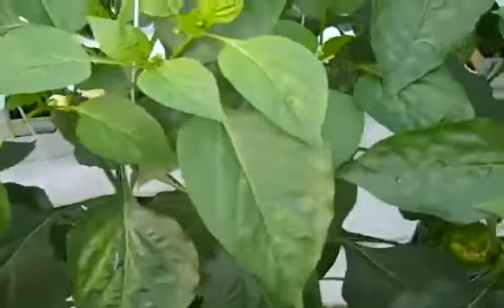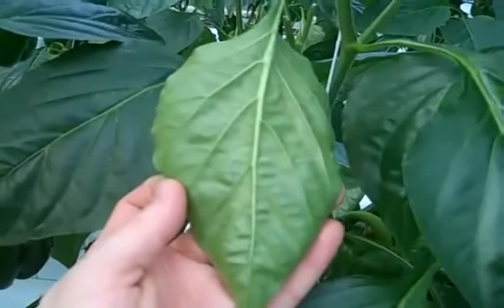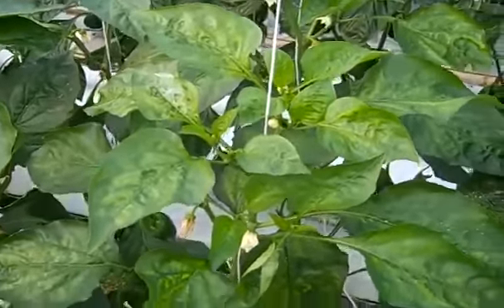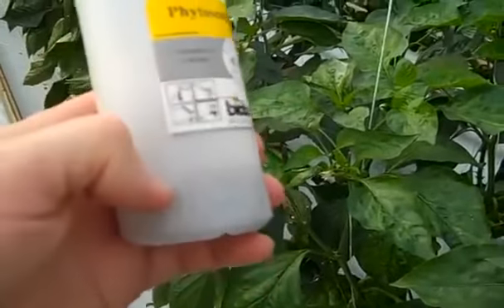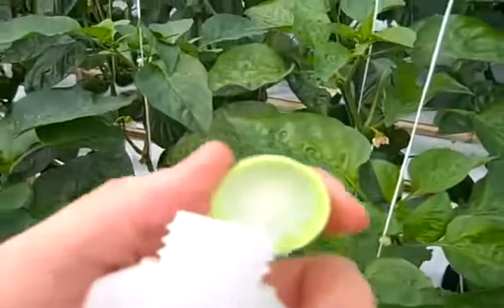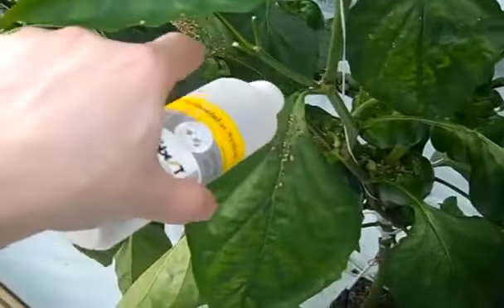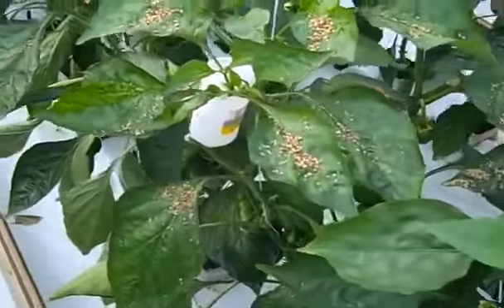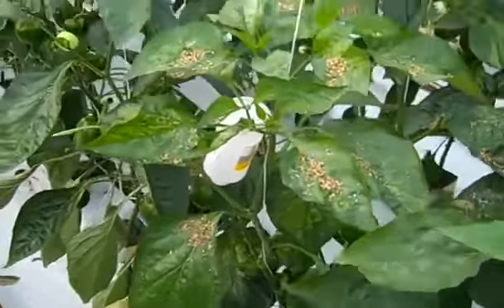Commercial Pest Control in The Pepper Greenhouse Spider Mites, Part 1